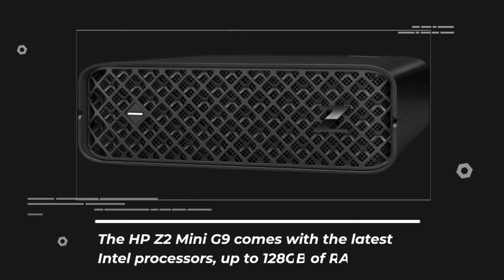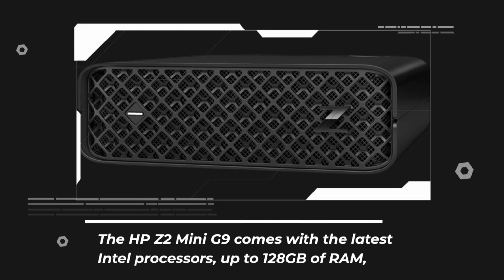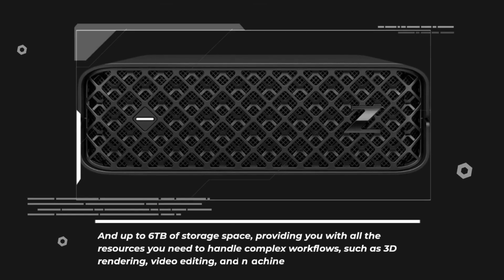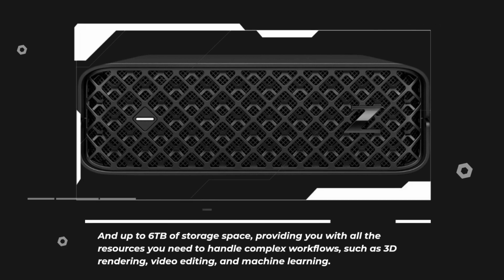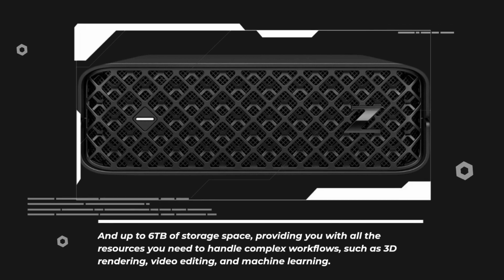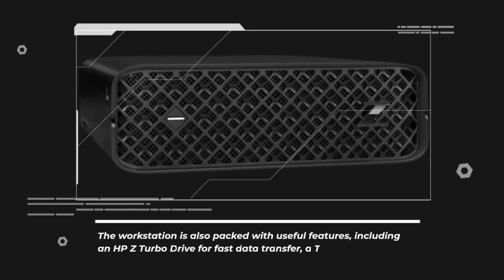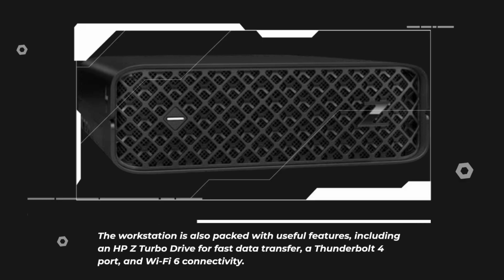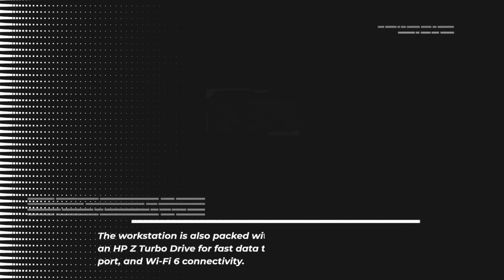Powerful Workstation in a Tiny Package: HP Z2 Mini G9 Review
Amazon Product Name : HP Z2 Mini G9

Looking for a powerful, compact workstation for your creative projects? Check out the HP Z2 Mini G9! This desktop computer packs a punch with its 11th Gen Intel Core processor and NVIDIA graphics card, all in a small form factor. See how it performs in this review video.